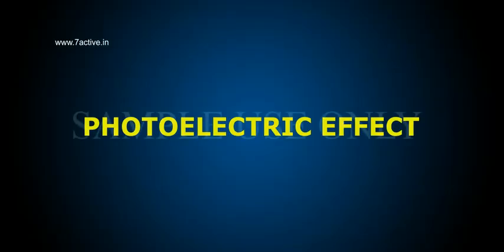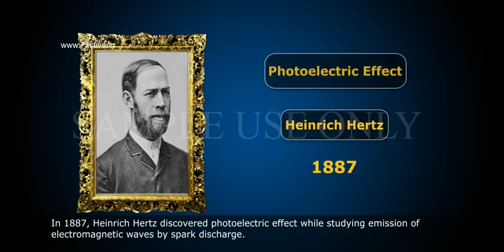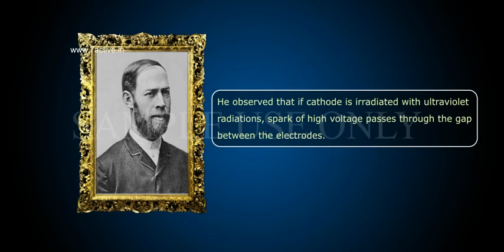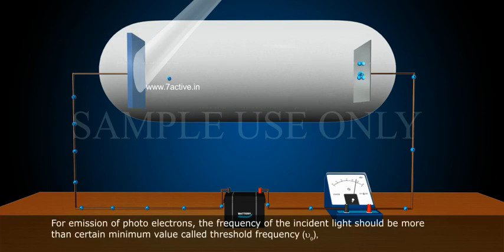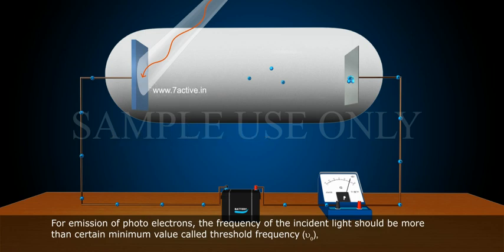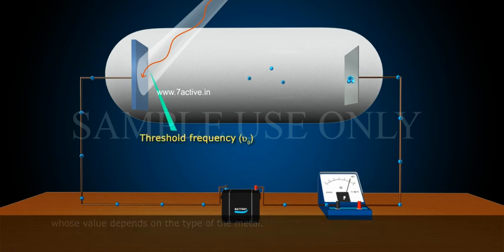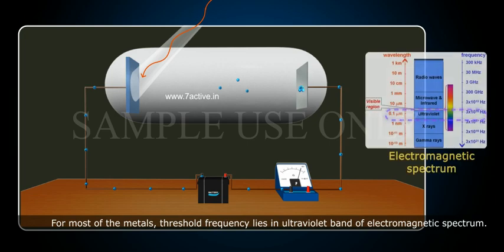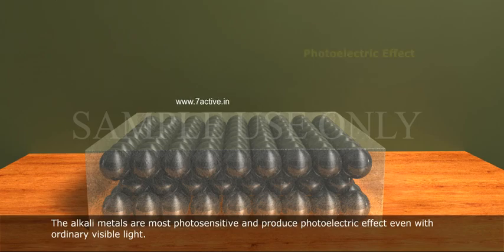PHOTOELECTRIC EFFECT_PART 01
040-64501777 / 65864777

7 Active Technology Solutions Pvt.Ltd. is an educational 3D digital content provider for K-12. We also customise the content as per your requirement for companies platform providers colleges etc . 7 Active driving force "The Joy of Happy Learning" -- is what makes difference from other digital content providers. We consider Student needs, Lecturer needs and College needs in designing the 3D & 2D Animated Video Lectures. We are carrying a huge 3D Digital Library ready to use.

PHOTOELECTRIC EFFECT: In 1887, Heinrich Hertz discovered photoelectric effect while studying emission of electromagnetic waves by spark discharge. He observed that if cathode is irradiated with ultraviolet radiations, spark of high voltage passes through the gap between the electrodes. In 1888, Hallwachs further developed this idea. He observed that when negatively charged zinc plate with an electroscope is irradiated with ultraviolet light, negative charge on the plate decreased. If neutral plate was used, it became positive and a positive plate more positive. He concluded that under the effect of ultraviolet light, negatively charged particles are emitted by the plate and called them photo electrons. When light of sufficiently high frequency is made incident on photosensitive surface, it emits photo electrons which are accelerated towards the a positive potential plate and current of an order of micro ampere flows through the circuit. For emission of photo electrons, the frequency of the incident light should be more than certain minimum value called threshold frequency ϑo, whose value depends on the type of the metal. For most of the metals, threshold frequency lies in ultraviolet band of electromagnetic spectrum. The alkali metals are most photosensitive and produce photoelectric effect even with ordinary visible light.The last crucial discovery Before Einstein's explanation was made in 1902 by Philip Lenard. He found that electrons are emitted from the metals with range of velocities and maximum kinetic energy Kmax of photoelectrons did not depend on the intensity of exciting light. Kmax increases with the increase of frequency